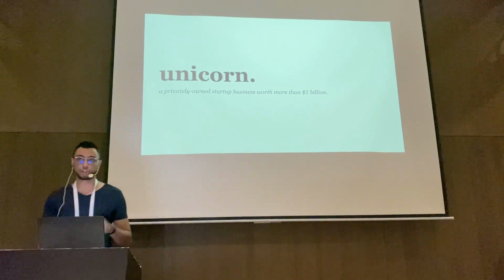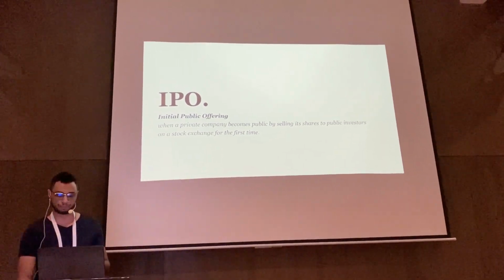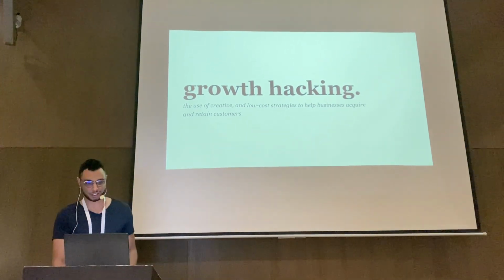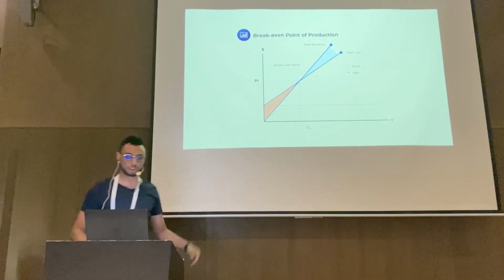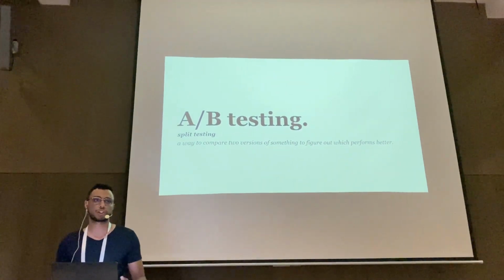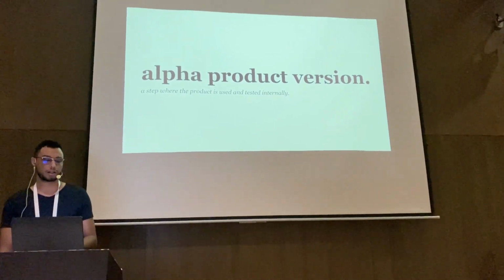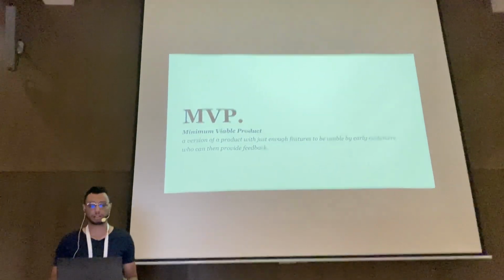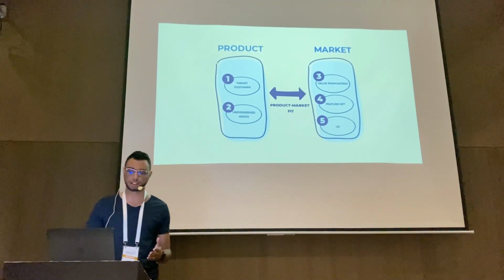Essential Business Terms For Developers - Devoxx Morocco 2023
Being a developer is a privilege in itself, and it's always said that developers have a strong weapon which is their technical skills, and ability to help people, solve real-life problems, and reduce pain out there through code.

But, this weapon has a limited range without other skills and knowledge about the basics of tech business and entrepreneurship.

During this session, we will increase the range of this weapon, and define some must-know terms related to business and tech entrepreneurship for every developer.

Talk at  @JMaghrebConf  11-13 October 2023